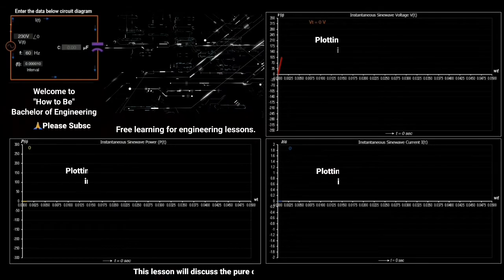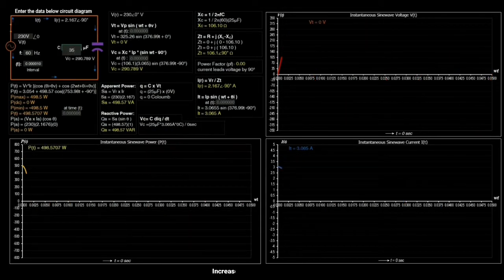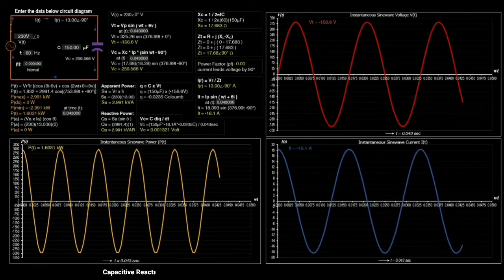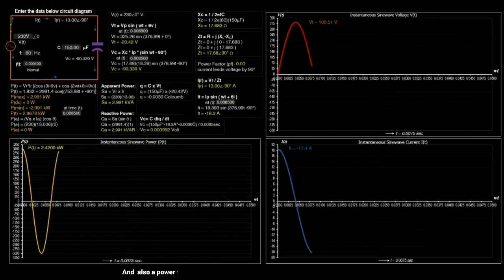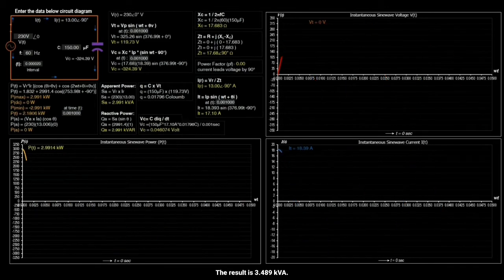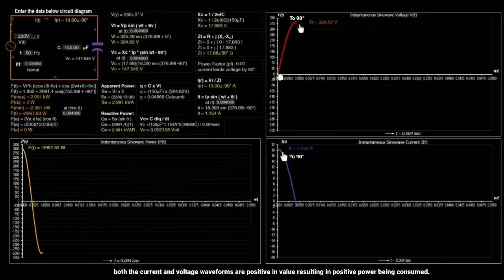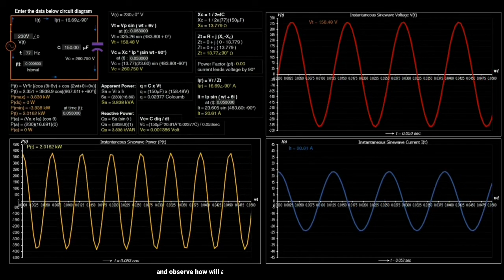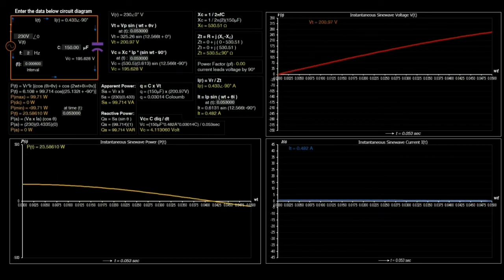Pure Capacitance in Electrical AC Circuit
Watch this video to learn about the pure capacitor in AC electricity supply.

What is the reactance in a pure capacitance circuit?
What is the power factor in a pure capacitance circuit?
What is the reactive power in a pure capacitance circuit?
What is the real power in a pure capacitance circuit